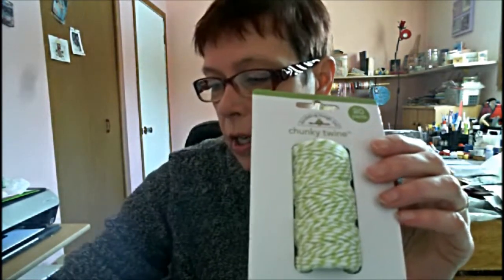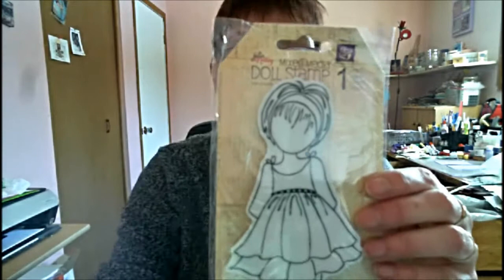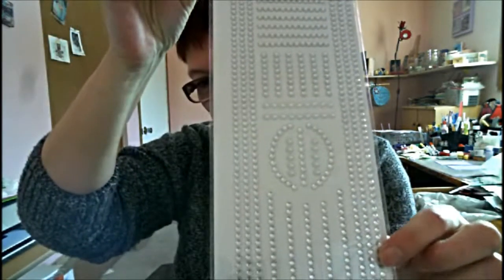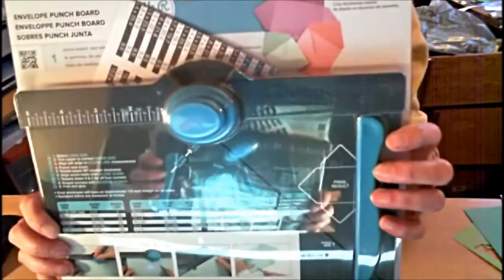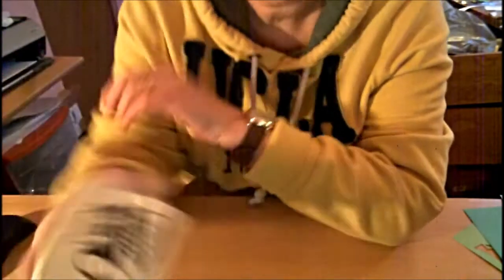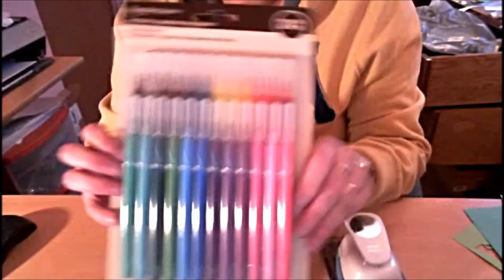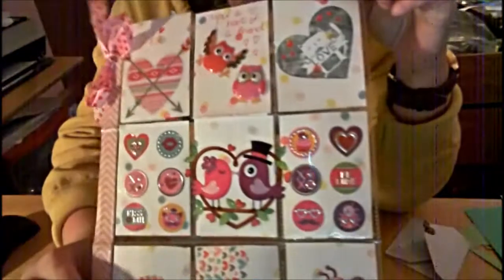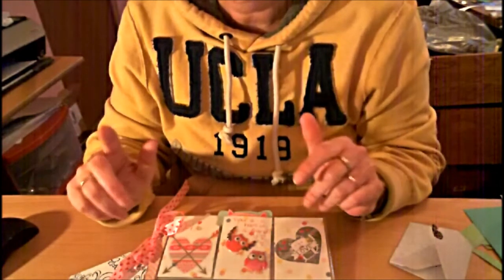Great 4 store haul and happy mail! (long video!)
Showing the things I bought at DollarTree, Dollarama, Scrapbook.com and Michaels!